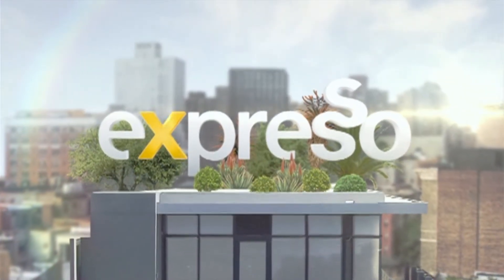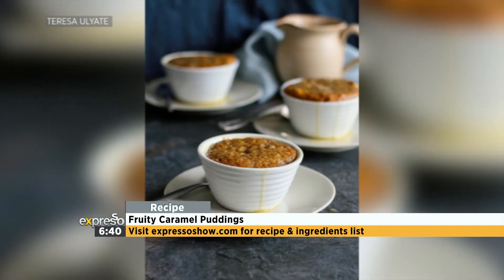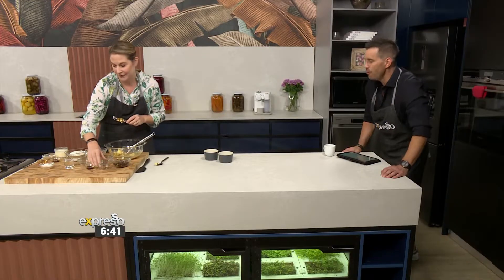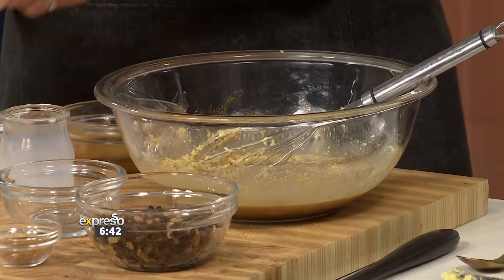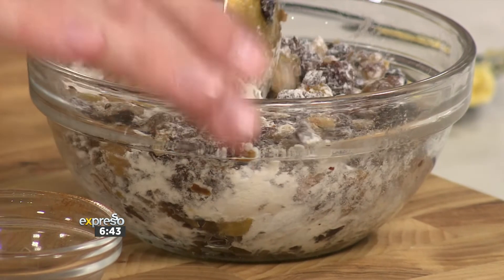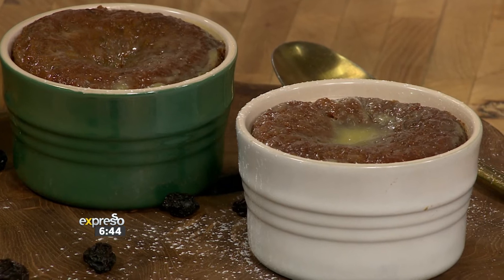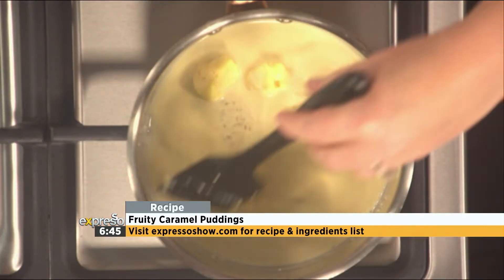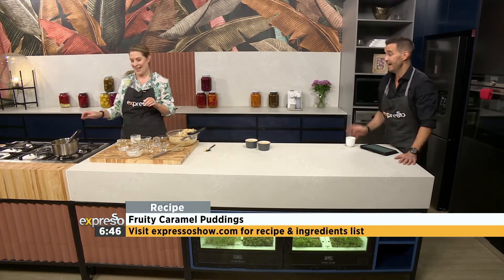Recipe: Fruity Caramel Puddings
The autumn chill is in the air and the craving for some of those warm and comforting puddings are starting to surface. Teresa Ulyate’s mini-baked caramel puddings are going satisfy your cravings. It is filled with delicious dried fruit, topped with caramel sauce and served with a dollop of cream or custard!